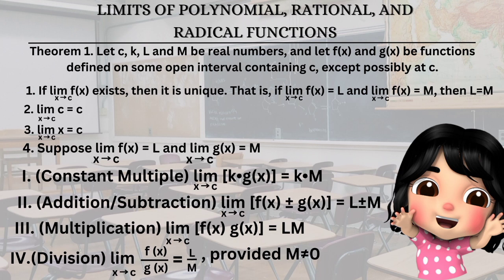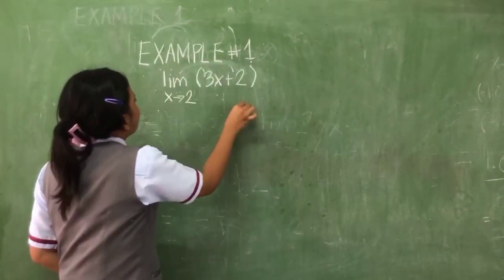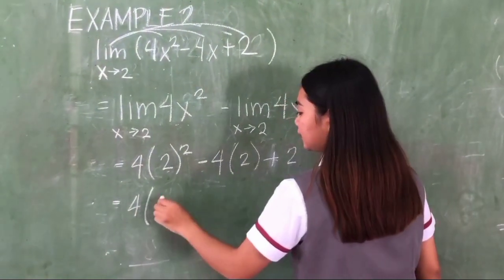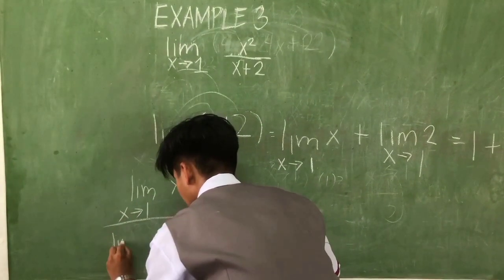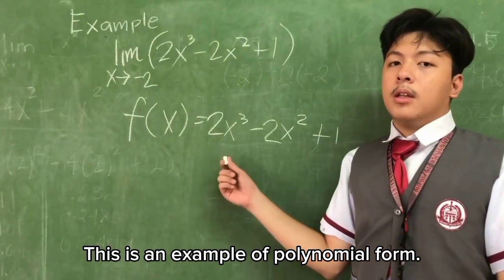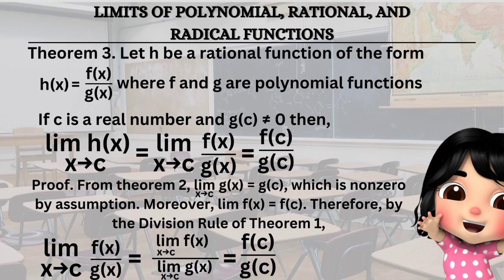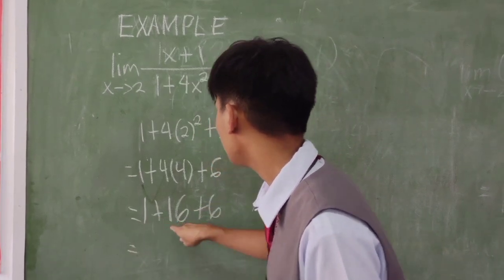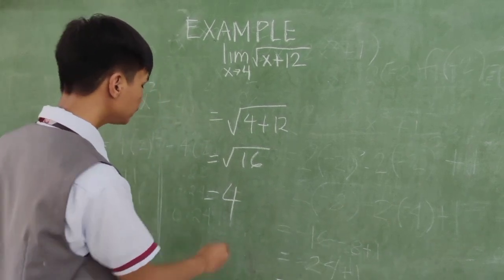LIMITS OF ALGEBRAIC FUNCTIONS (STEM 11-G3)